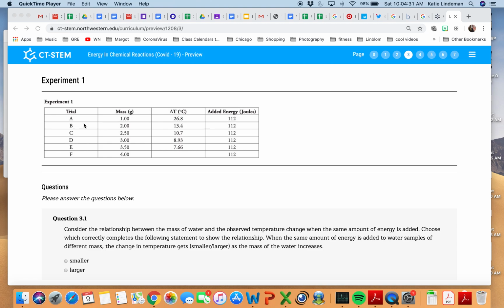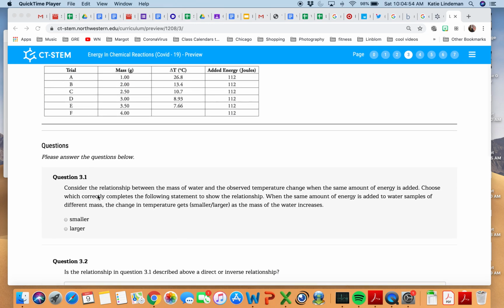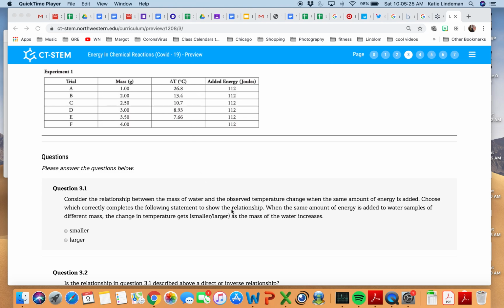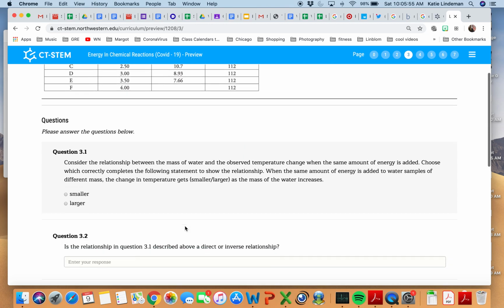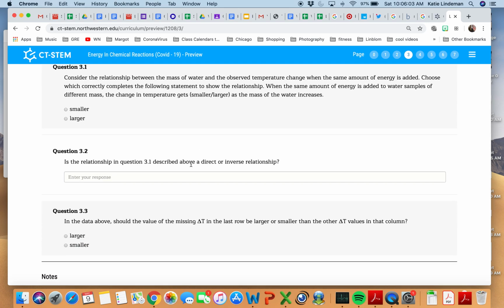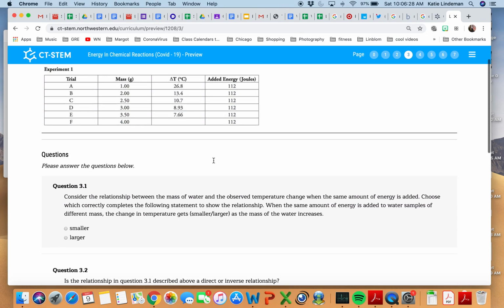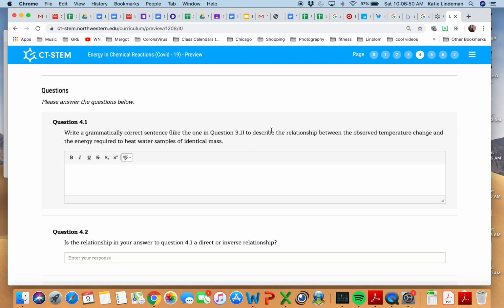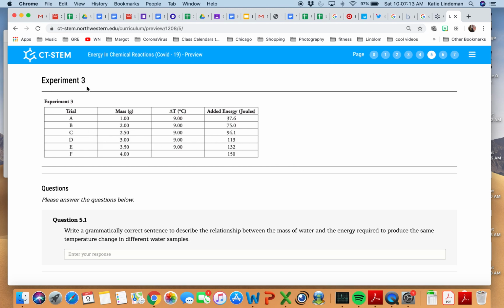Lesson 7 Page 3 4 5